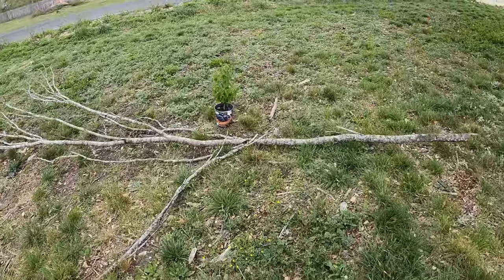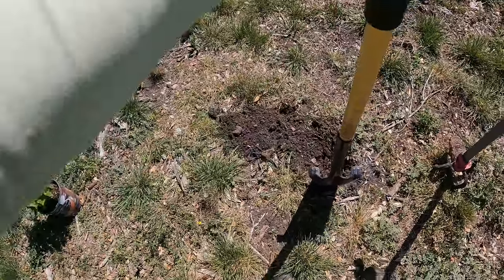Planting a Mulberry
Mulberry trees produce an abundance of berries that are similar to blackberries but larger.  They make excellent jam, and are very easy to grow.  I am super excited to get this in the ground.  They grow very quickly and I hear within 2 years you can start getting fruit.  I needed to remove a tree though that would have blocked its light.  So I had to cut down that mesquite before planting.  I added some bone meal, and also a little bit of blood meal to help give the tree a good kick start.   I want those roots to start growing out into the native soil, so that is what the bone meal was for.  I will keep you all updated over the next year on how this is growing.  Hopefully I get some berries from it soon.